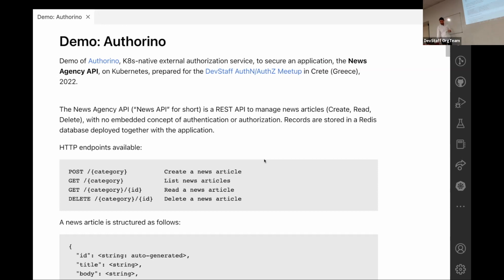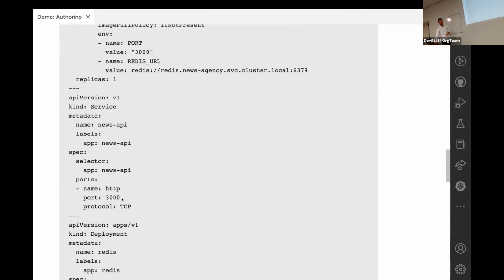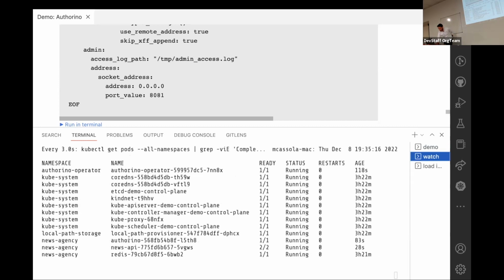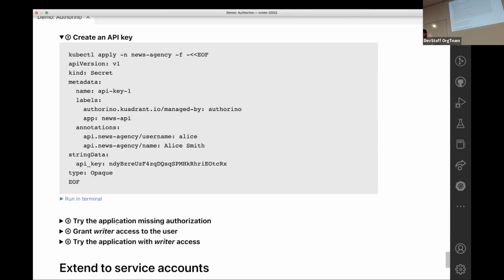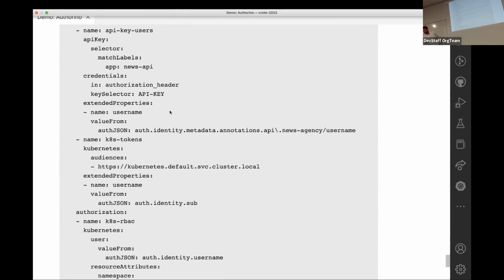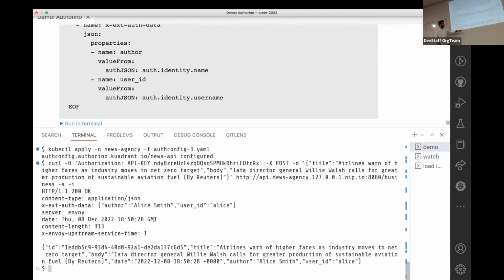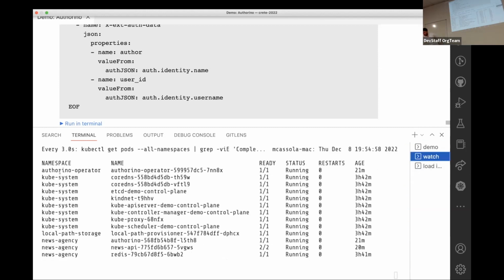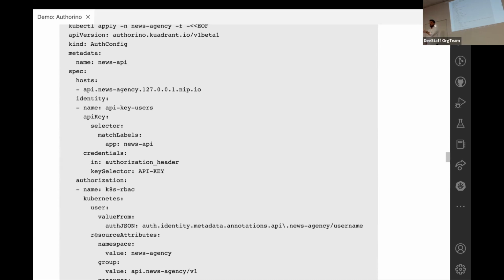DevStaff Dec 2022 Meetup: Authorino - Kubernetes-native authorization service (3/5)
DevStaff is a group of developers, administrators, and in general people passionate about technology in Heraklion, Crete, Greece.
We host one main event every month, about a different topic each time, as well as various hack-sessions, organization meetups, and most importantly, meat-ups, where we gather up for some BBQing.

The DevStaff Dec 2022 Meetup was held 08/12/2022 in STEP-C at FoRTH, Greece.

This is the 3rd part of a total of 5, with the talk "Authorino - Kubernetes-native authorization service", by Guilherme Cassolato.

You can find all the slides and material from the meetup at our GitHub: